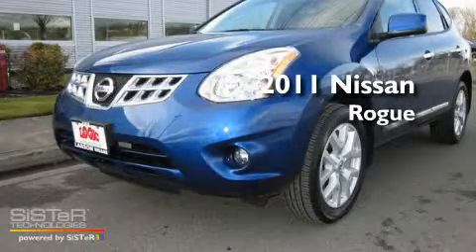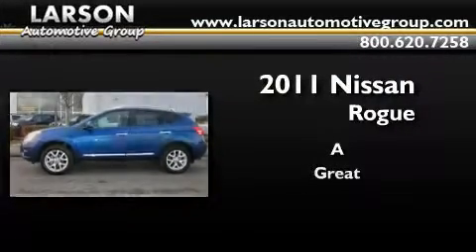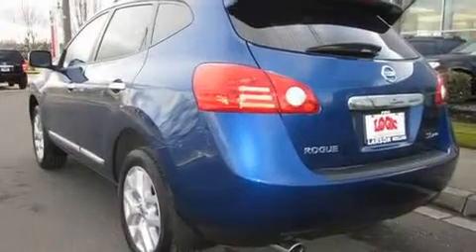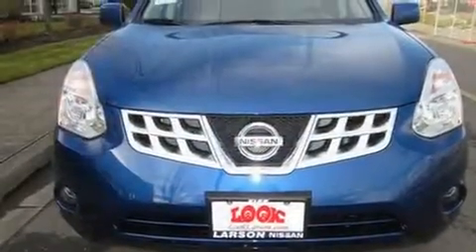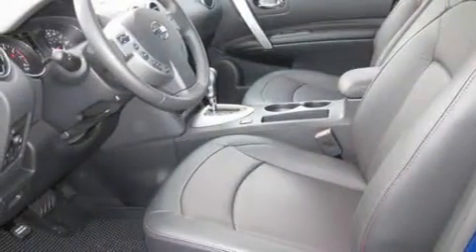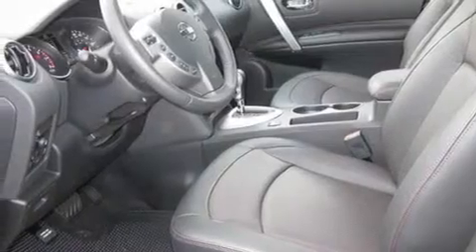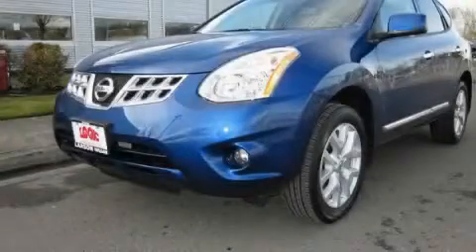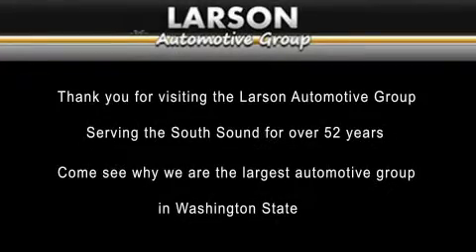2011 Nissan Rogue Puyallup WA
Year : 2011

 Make : Nissan

 Model : Rogue

 Engine : 2.5L

 Trans . : Automatic

 Exterior : Indigo Blue

 Miles : 125

 Interior : Black

 Stock : 279673

 2001 N Meridian

 2011 Nissan Rogue Puyallup WA